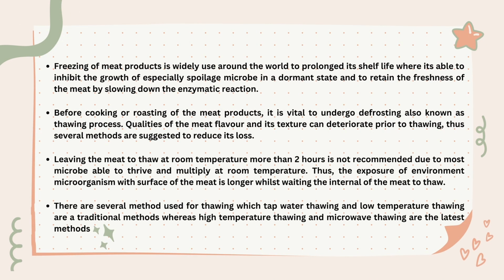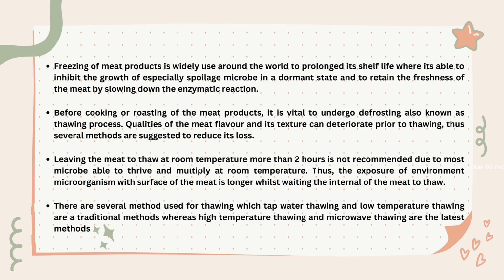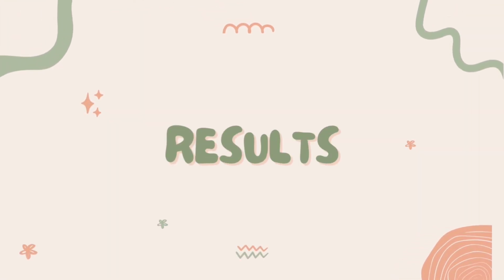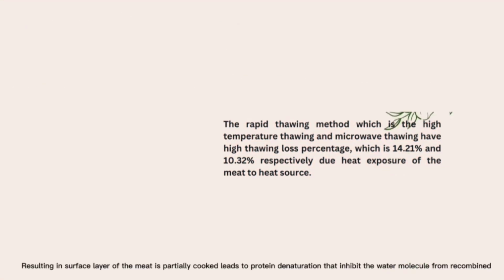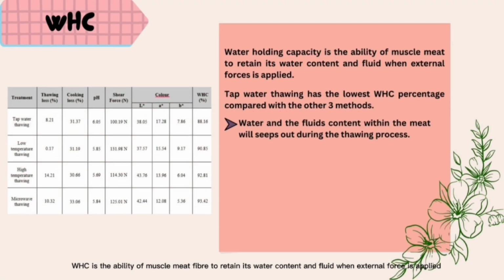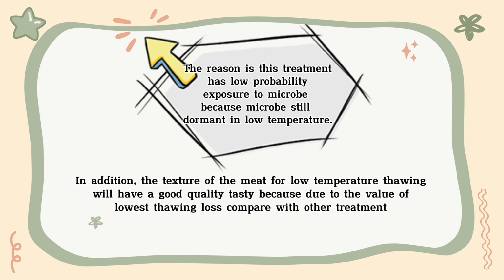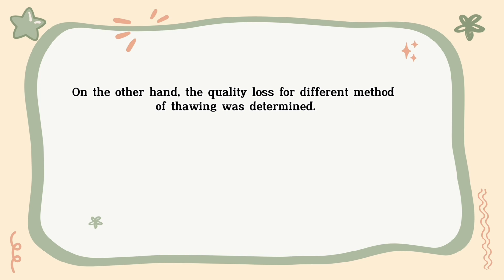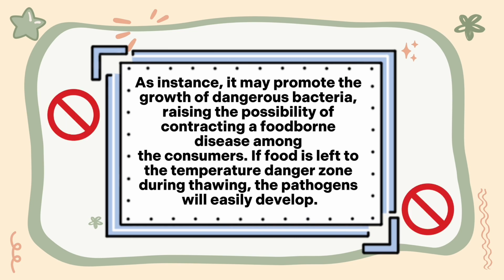GROUP 8 LAB DEMO (Case Study-Meat Technology)